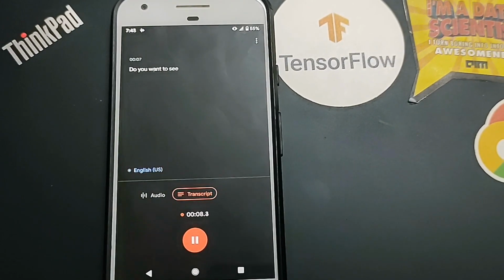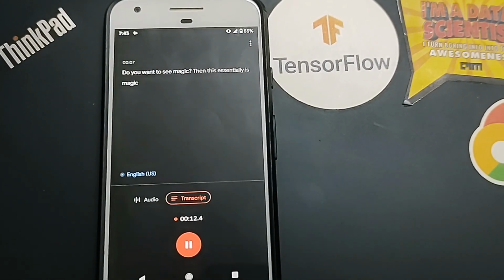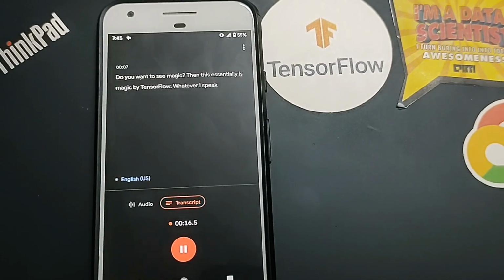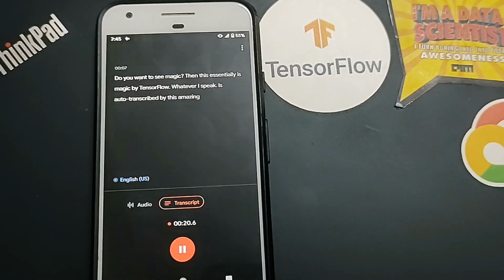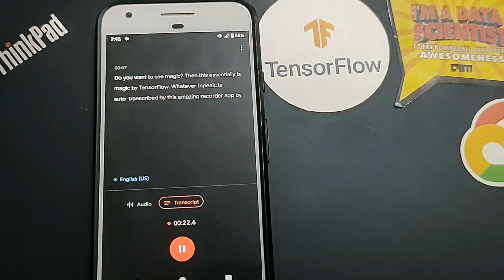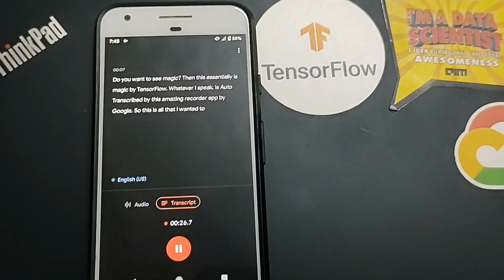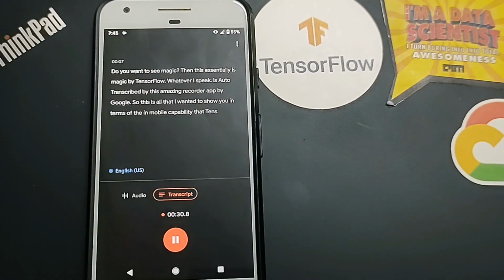Introduction to TensorFlow Lite (TFLite)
TensorFlow Lite (TFLite) is a production ready, cross-platform framework that converts a pre-trained model in TensorFlow to a TFLite format that can be optimized for speed or storage & lated deployed on on mobile devices & embedded systems.

TFLite can be deployed on edge devices like mobiles using Android or iOS or Linux based embedded devices like Arduino boards, Raspberry Pi or Micro-controllers to make the inference at the Edge.